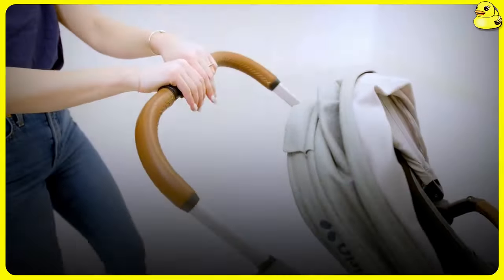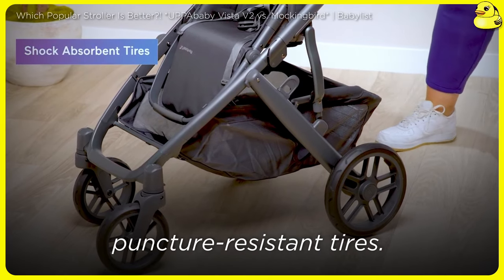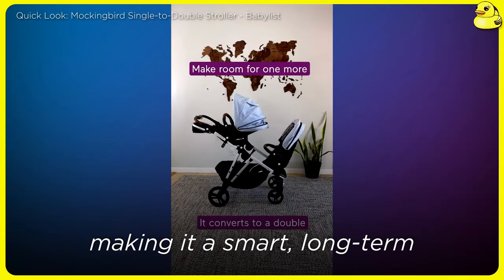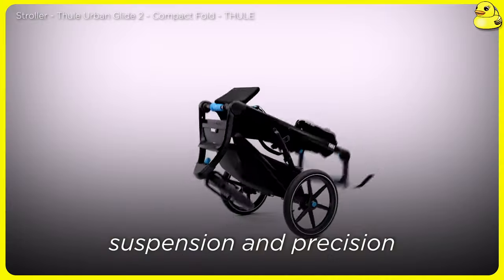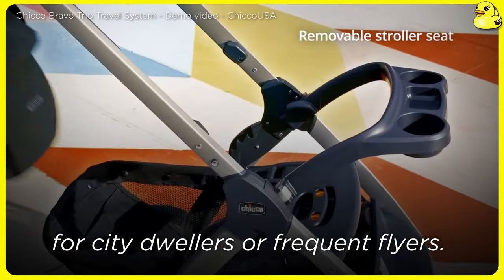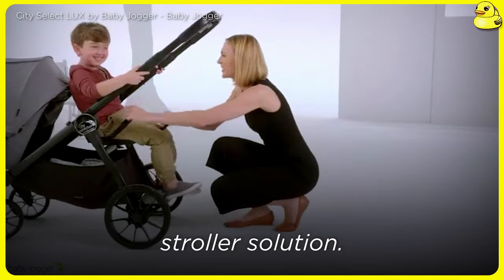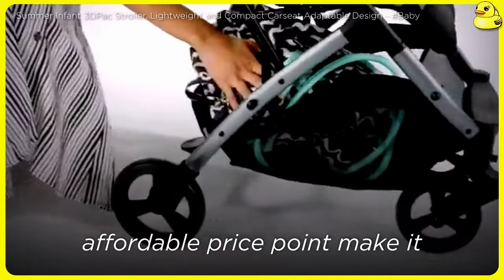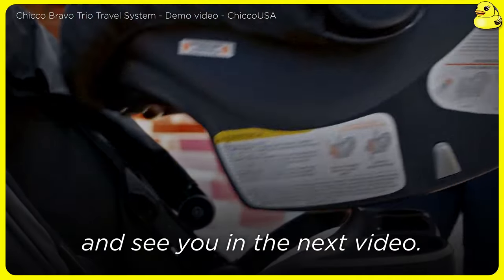Best Strollers 2024 Review: Uppababy, Mockingbird, Thule, Chicco, BabyJogger, Babyzen, SummerInfant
The world of baby strollers can be overwhelming, with a dizzying array of options. However, this comprehensive buying guide aims to cut through the clutter and identify the best strollers on the market, though their real-world performance will ultimately determine their worth.

baby strollers, buying guide, baby product, parenting, infant gear, reviews, Uppababy, Mockingbird, Thule, Chicco, Baby Jogger, Babyzen, Summer Infant

-ˋˏ✄┈┈┈┈
0:00 Best Baby Stroller
0:21 Uppababy Vista V2
0:58 Mockingbird Single-to-Double Stroller
1:31 Thule Urban Glide 2
2:03 Chicco Bravo Trio
2:27 Baby Jogger City Select LUX
2:55 Babyzen YOYO2
3:20 Summer Infant 3Dpac CS+
3:50 Stroller Review 2024